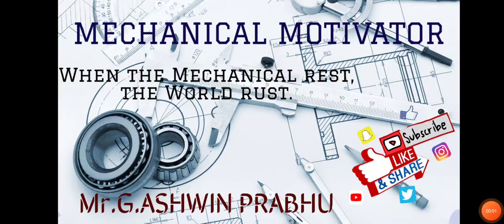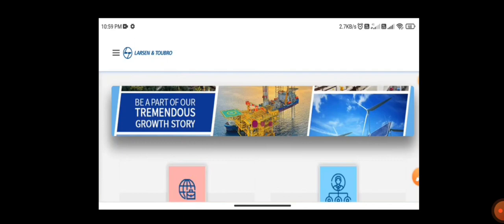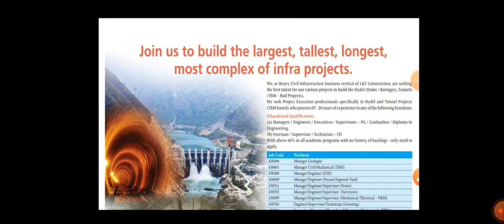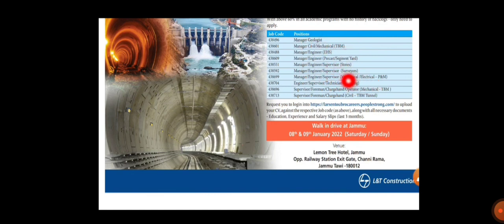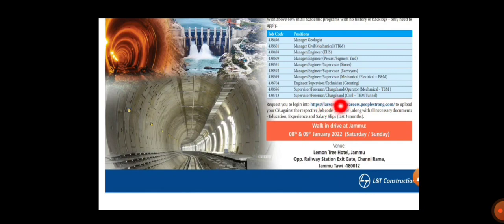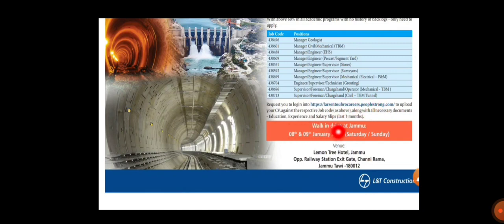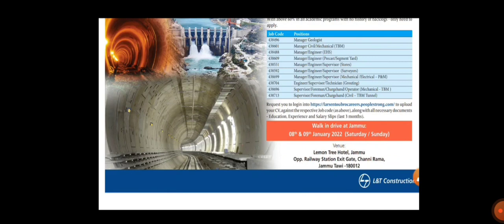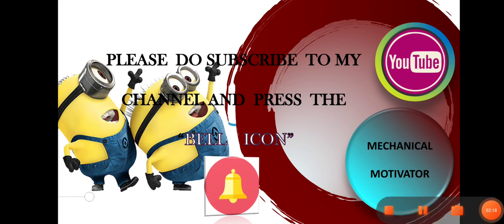L&T Recruitment 2022 | Diploma/B.Tech | Job Vacancy 2022 | Core Job Vacancy | Mech, Civil & EEE Jobs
L T Recruitment 2022 for the various post. Those candidates who complete ITI/Diploma/B.E/B.tech are eligible to apply for this post. Experienced candidates can also apply for this post. Interested candidates read below full job description.